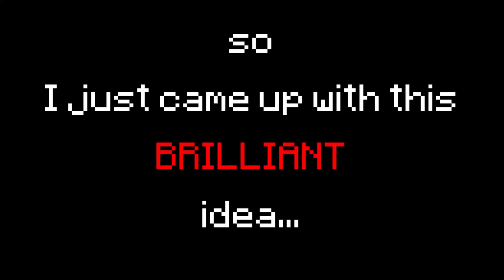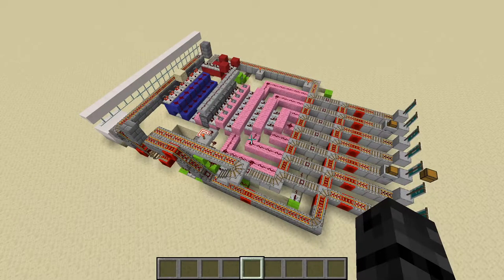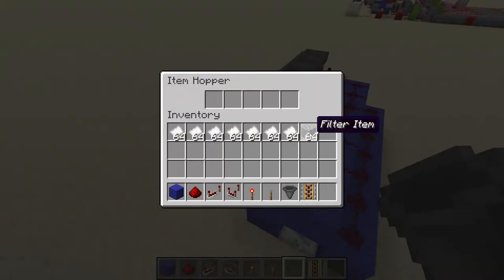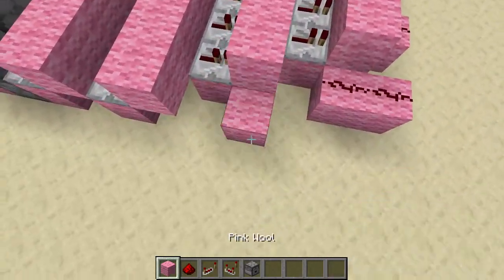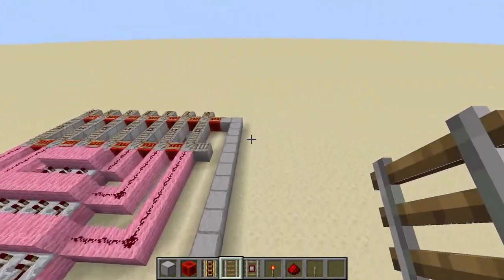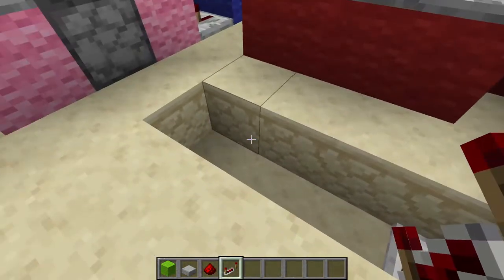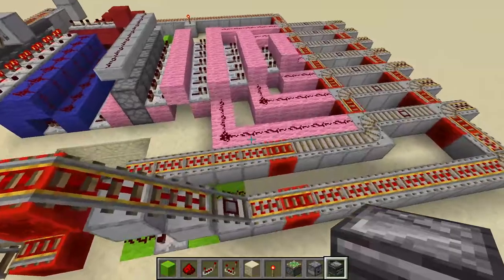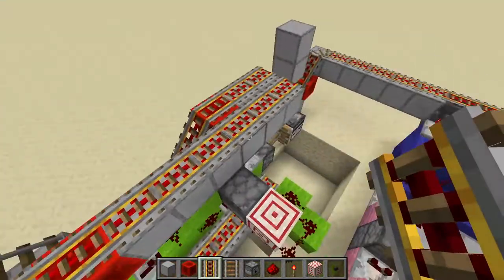Automated Post Office In Minecraft! | Showcase and Tutorial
A post office system I made for a small server. It can automatically deliver packages from one person to another with just a stamp!

Chapters:
00:00 Intro
00:45 Explanation/Demo
06:24 Main Tutorial
26:35 Minecart Buffer
31:25 Sending Station
36:03 Outro